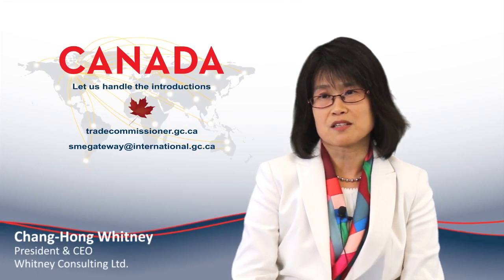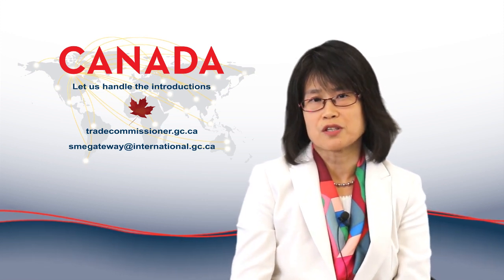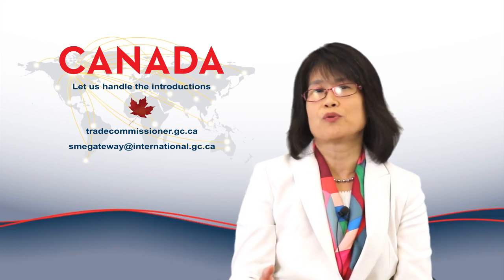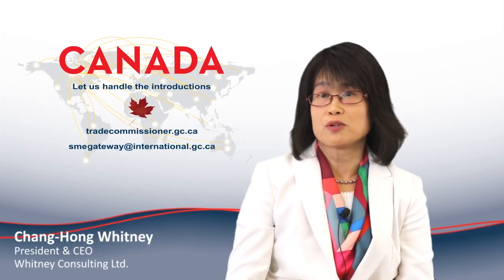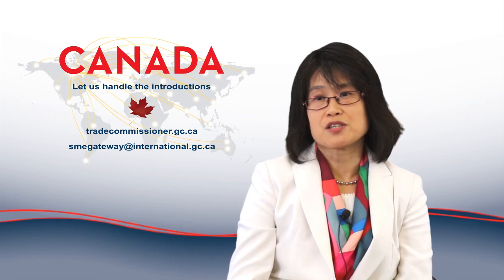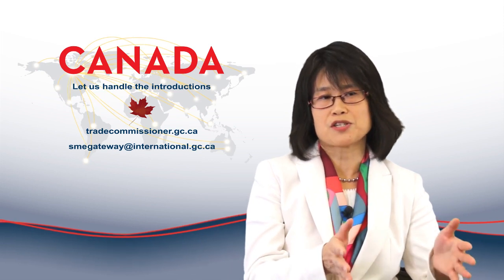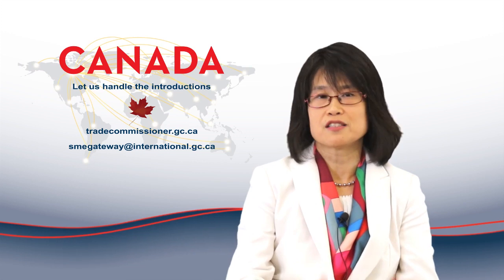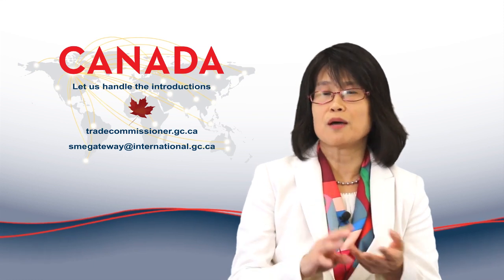Medical Device Regulations in China Part I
China NMPA medical Device Regulation Explained Part I